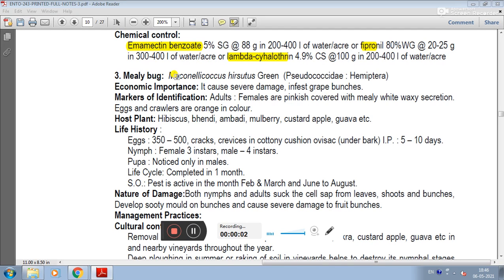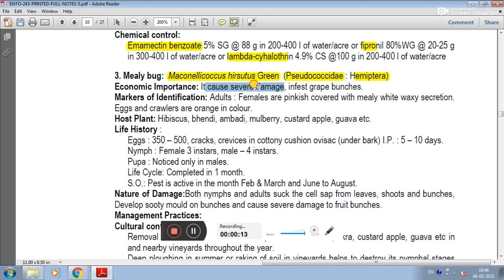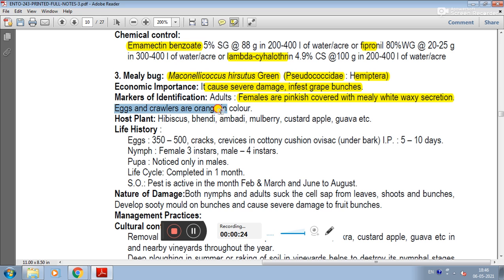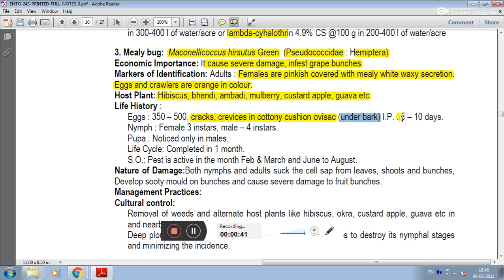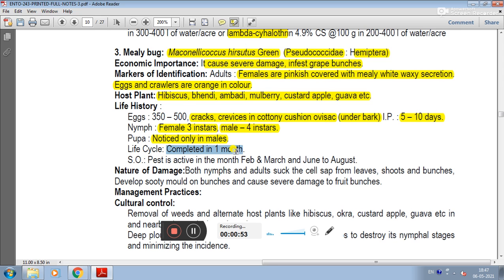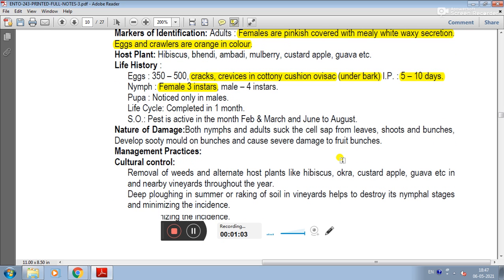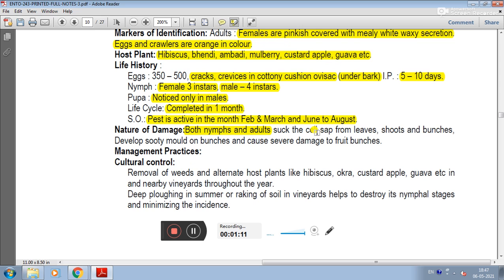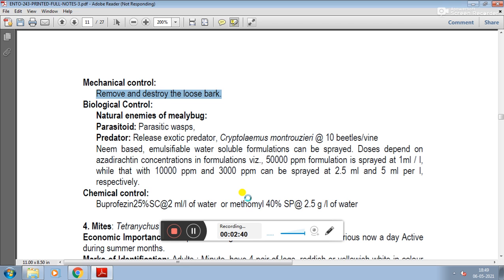Grapevine - 3. Mealy Bug || Pests Of Crops || ENTO - 243